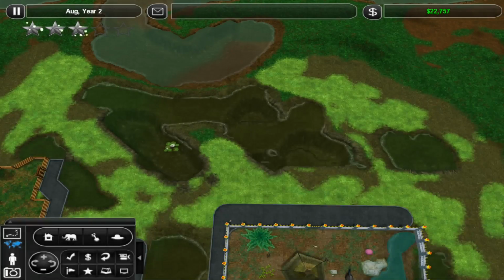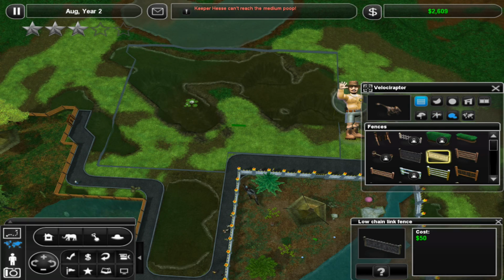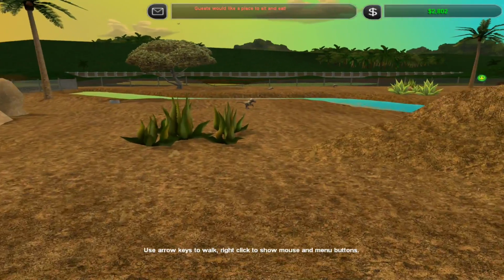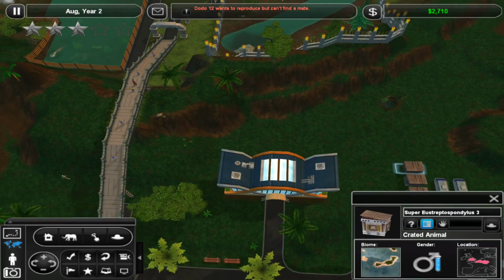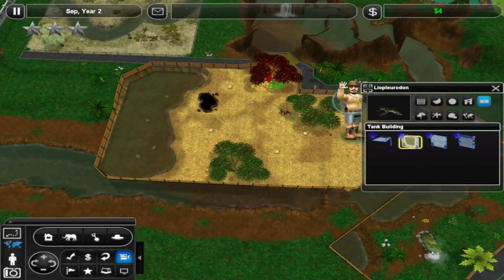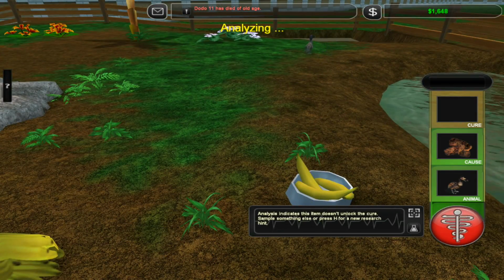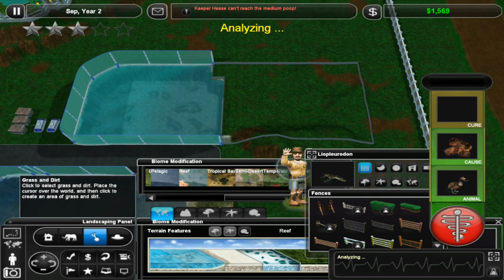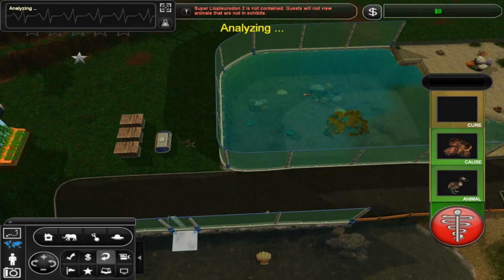Zoo Tycoon 2: Extinct Animals | Let's Play #9 | Raptors.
Many critters!

And for alternate sources of British Banter, come say hello on Facebook

Zoo Tycoon 2: Extinct Animals is the final expansion pack for Zoo Tycoon 2, and includes the dinosaur heavy and fan-favourite Dinosaur Digs. It expands that pack further, so whilst there's a plethora (lovely word) of dinosaurs, there's also extinct mammals like the Smilodon, new entertainers, buildings, and mini-games including the greatest first person shooter in human history. Awesome.